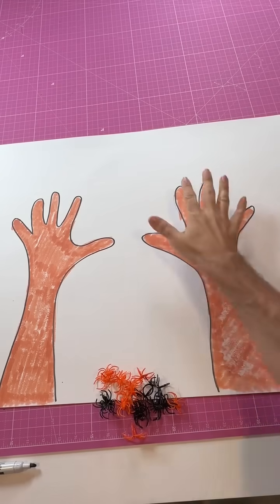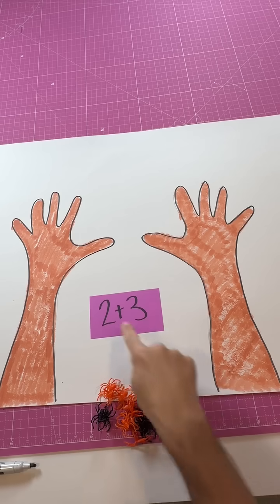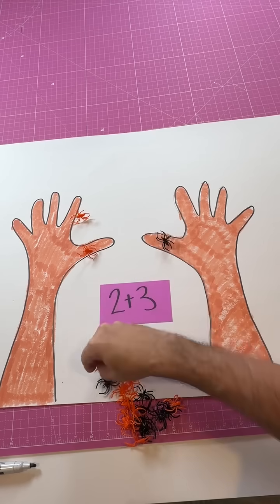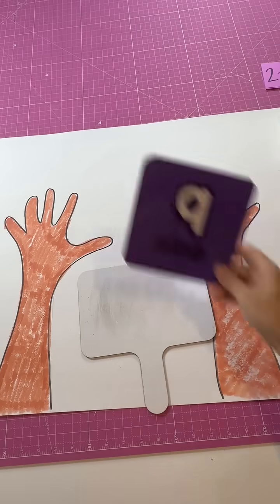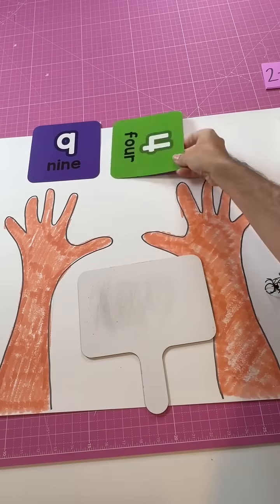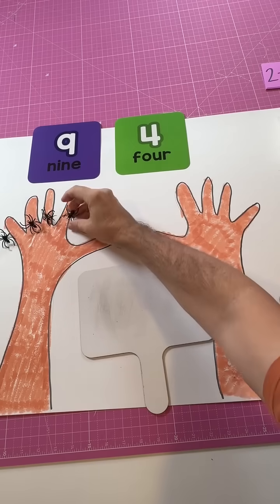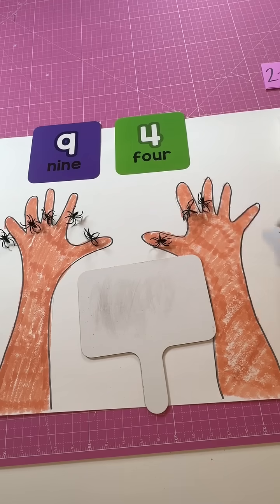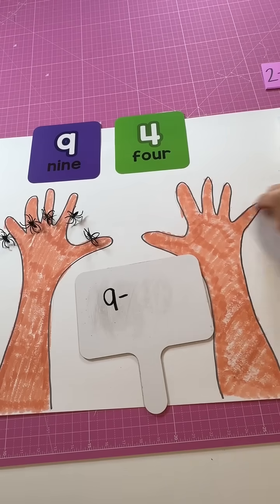Easy DIY Halloween Math Activity | Spider Ring Addition & Subtraction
Looking for a fun and easy Halloween math activity for your classroom? 🕸️ This DIY spider ring math game is perfect for teaching addition and subtraction in a hands-on, engaging way!

In this video, I’ll show you how I traced my arms on poster board to create a set of “spider hands.” Students use plastic spider rings on each finger to solve addition and subtraction equations. It’s simple, visual, and packed with learning (and a little Halloween fun!).

🎯 Skills Covered:

Counting on and counting back
Addition and subtraction within 10
Fine motor practice
Hands-on number sense

🖍️ Materials You’ll Need:

Poster board
Marker
Spider rings (from the dollar store!)

👩‍🏫 This is a low-prep, high-engagement math lesson that’s perfect for kindergarten and first grade. Use it for your Halloween centers, small-group math, or a quick whole-group lesson that gets kids moving and thinking.

 or check out our math resources here ➡️ [link to your TKS store or TPT].